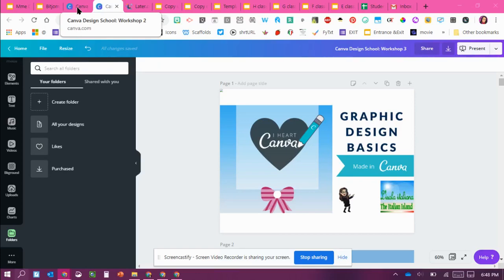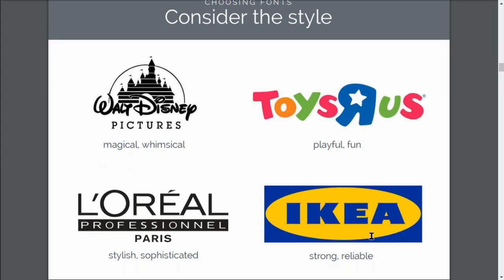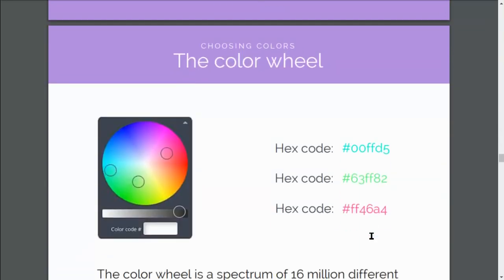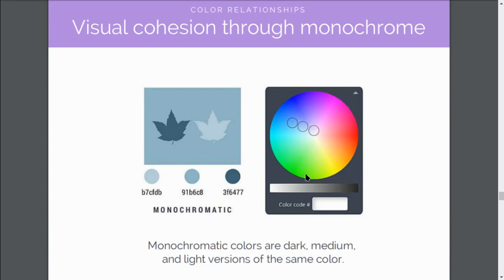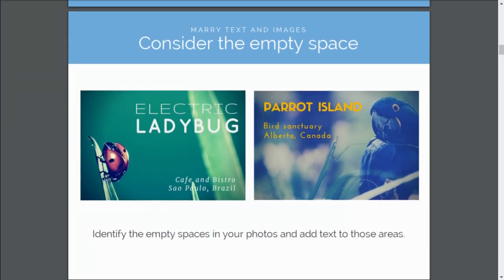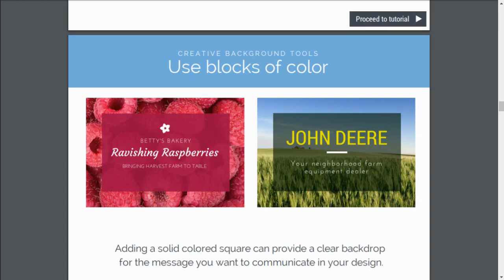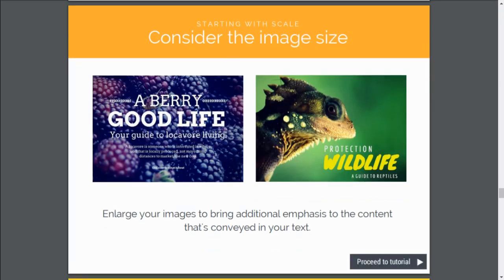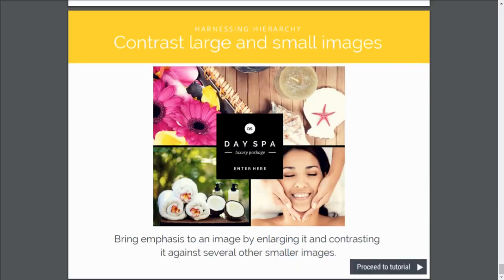Graphic Design Basics in Canva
I made this tutorial for a PD presenation.